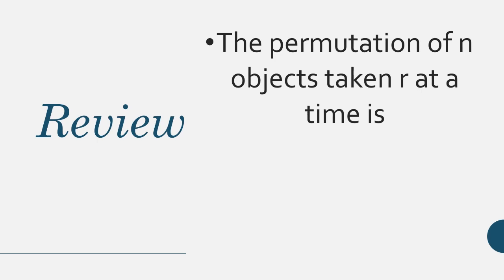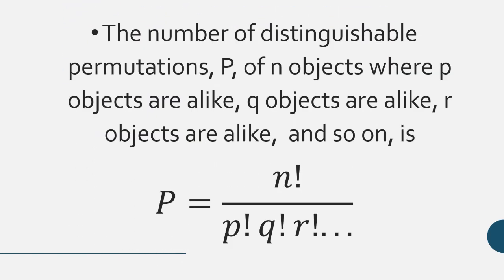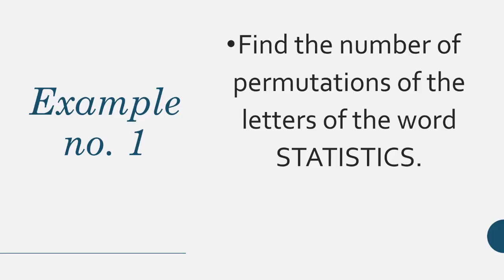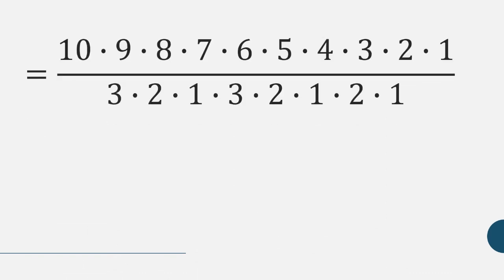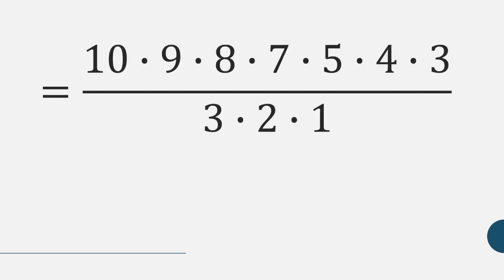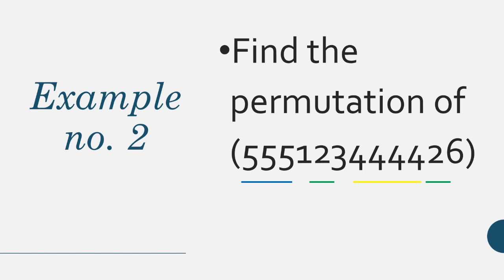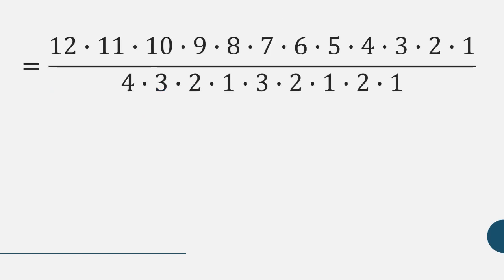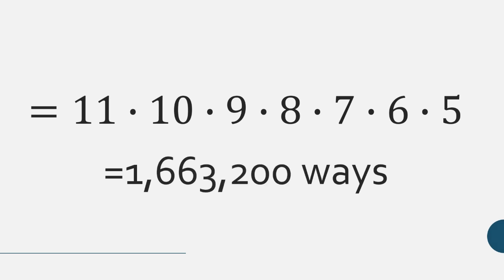DISTINGUISHABLE PERMUTATION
Hello Guys this is the Part 3 of our topic regarding Permutation :) !

Hope you like it. love it and learn from it ! :)